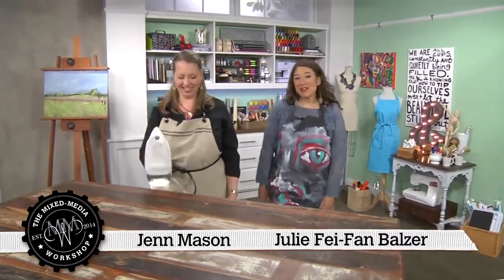The Mixed-Media Workshop Episode 213 - Hot Tools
Take your jewelry work to the next level when Jenn shares Jen Cushman’s basics for using a torch.